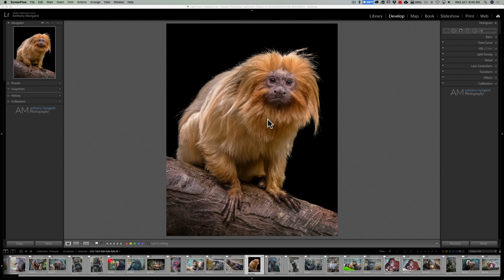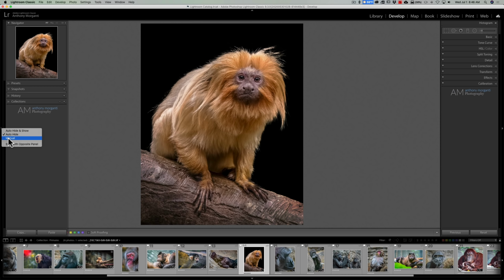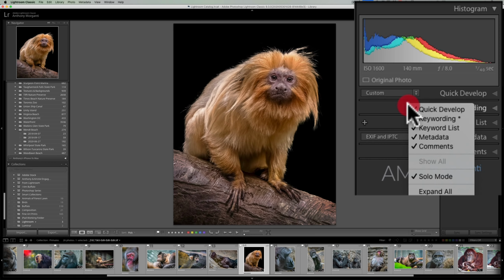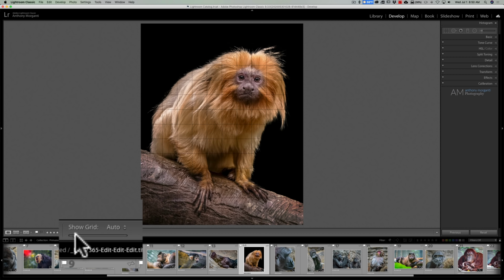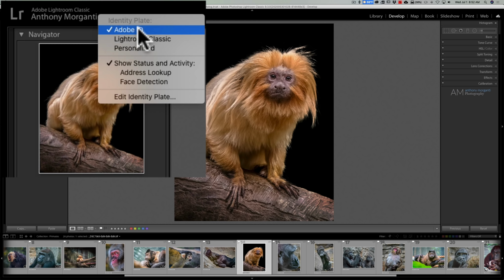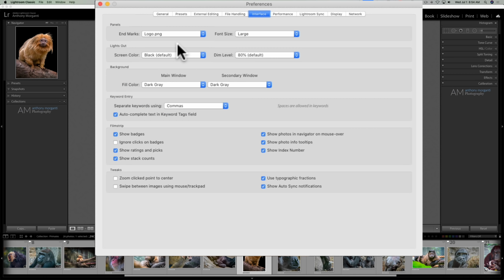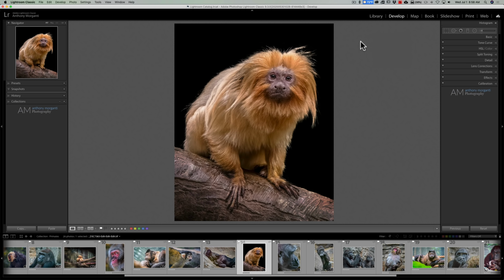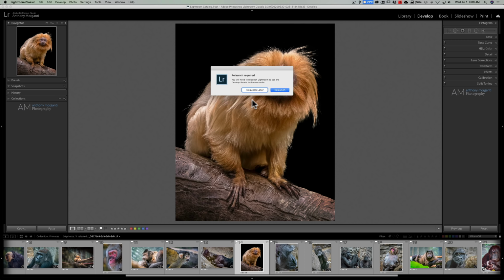Customizing Lightroom Classic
In this tutorial, I demonstrate how to customize the interface of Lightroom so that it best suits your needs.

Gear and settings used to capture the photo of the Golden Lion Tamarin that is in the video:

1/40, F8.0, iso: 1600 at 140mm

Noise reduced using the best noise reduction software on the planet, Topaz Labs Denoise AI. If you're interested in Denoise AI, click the link below and scroll down to the Denoise section:

AMDISC15

The rest of the processing was done in Lightroom.